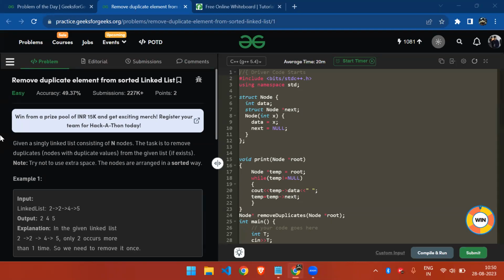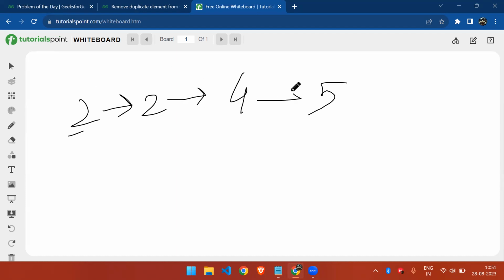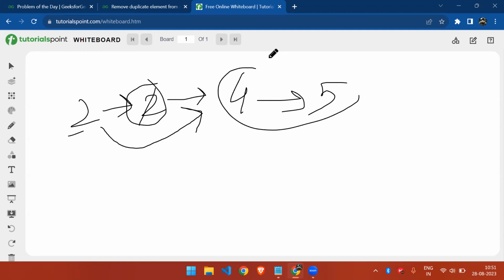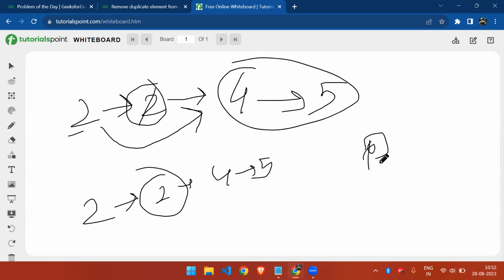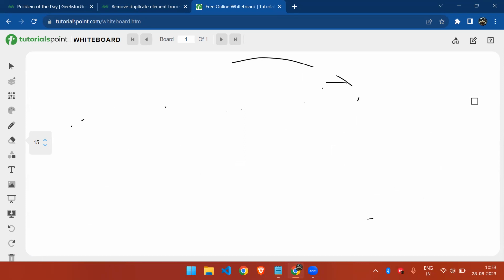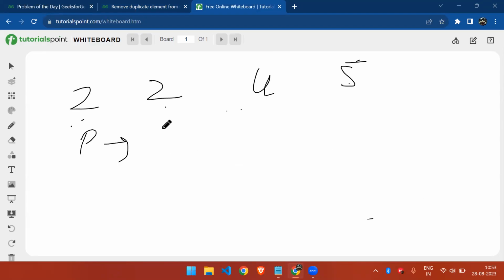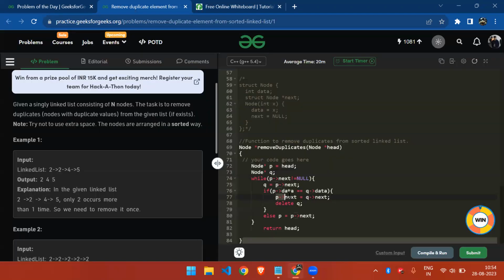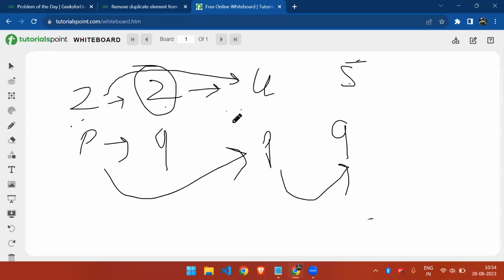Remove duplicate element from sorted Linked List | POTD | 28th Aug | GFG